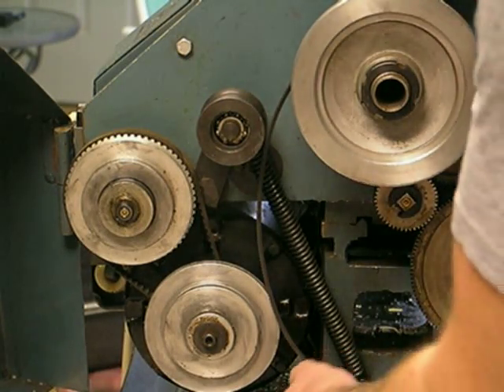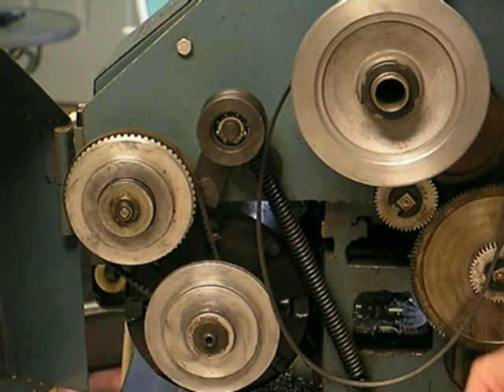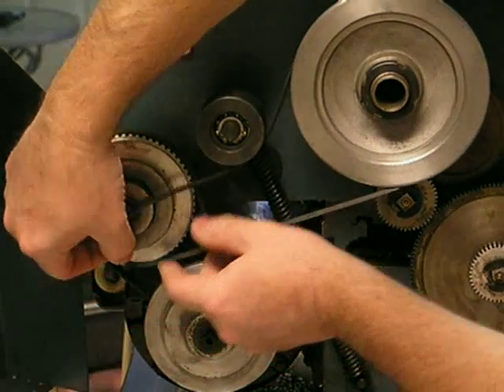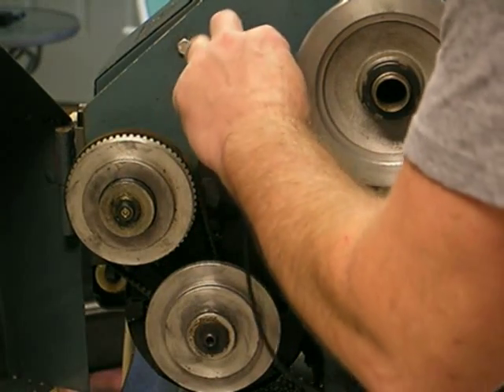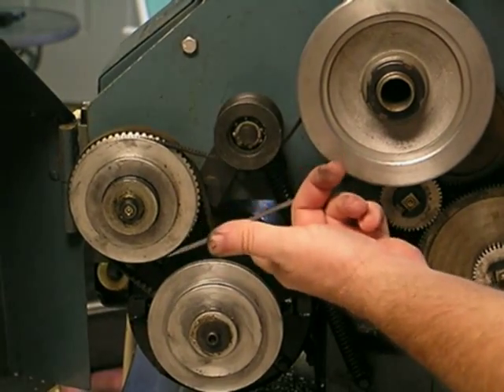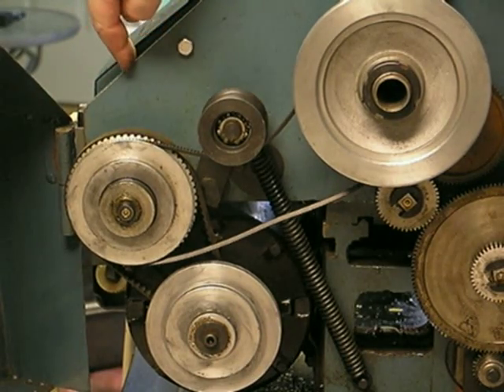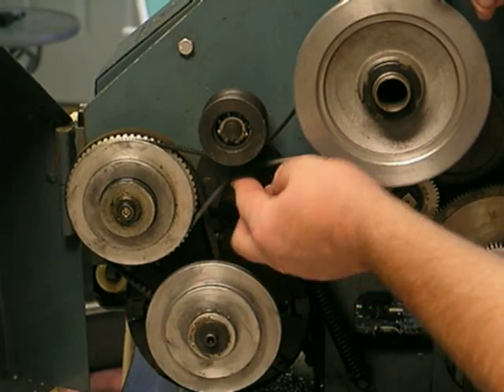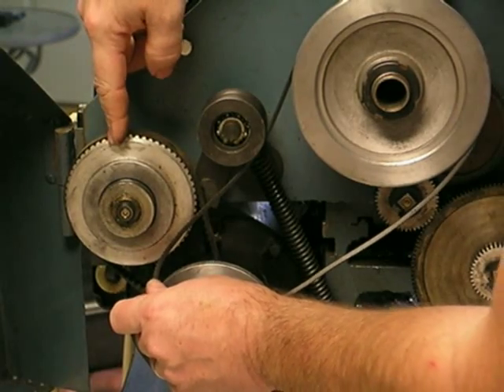9x20 belt problems (speed adjustment)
My Enco 9x20 speed can not be adjusted with only one belt size.